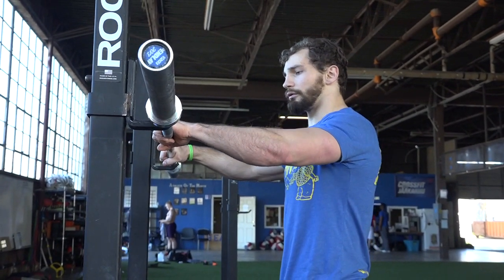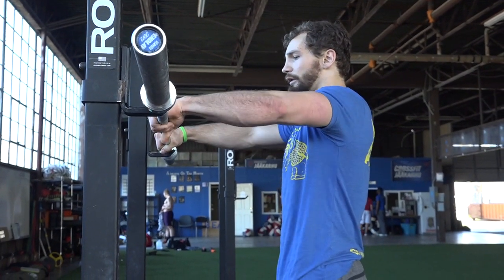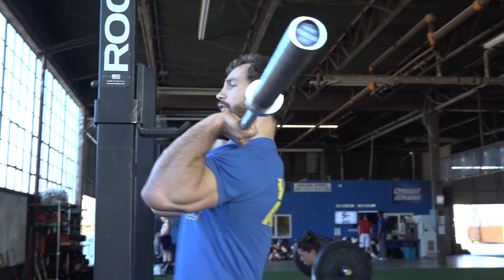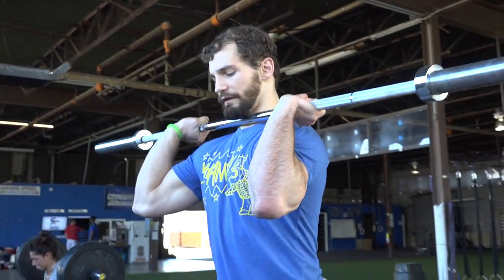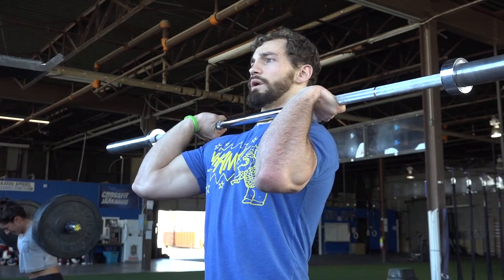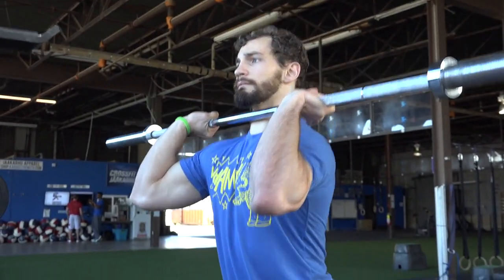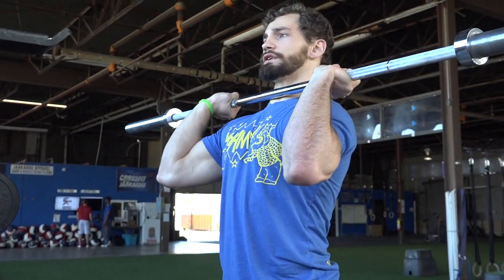Weightlifting: Front Squat + Jerk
Weightlifting Coach Ricky Redus recommends training the Front Squat + Jerk in order to strengthen and increase stamina in your legs, so as to improve your max clean and jerk.

For full blog, visit KarhuStrength.com.